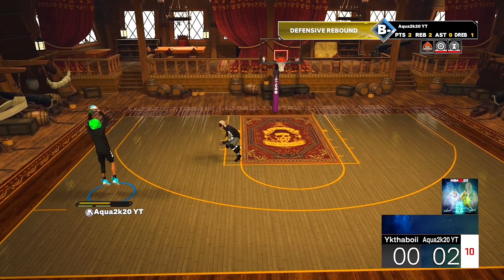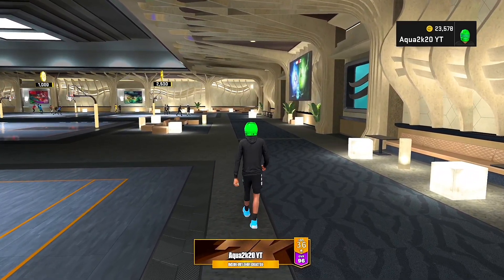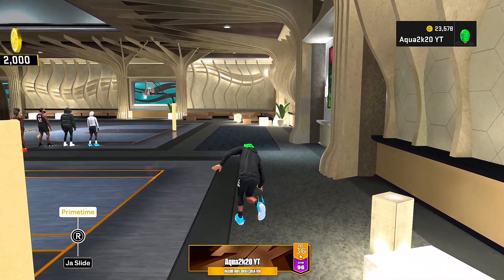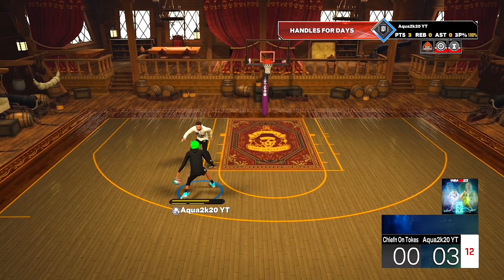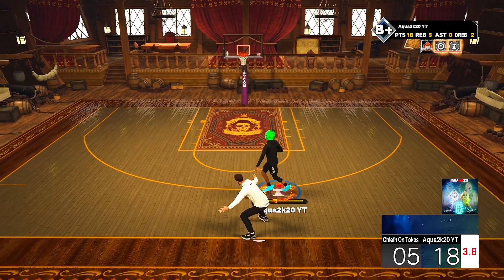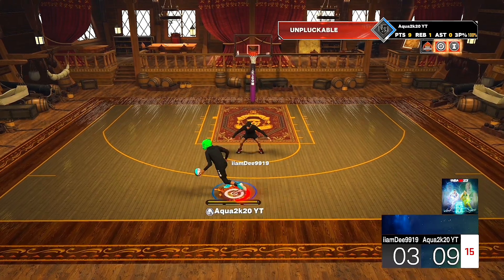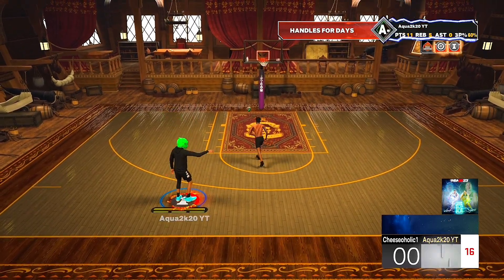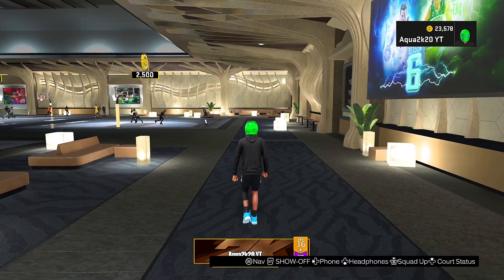this SECRET HELMET made me *NEVER* miss AGAIN… BEST JUMPSHOT nba 2k23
ALL SOCIALS ARE @2kMadeAqua